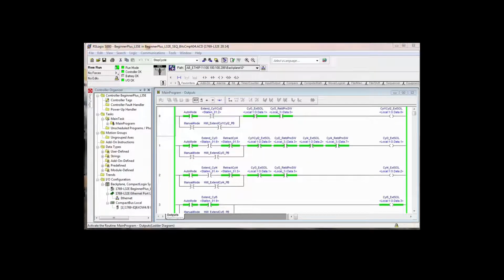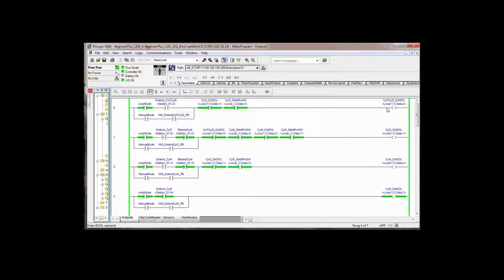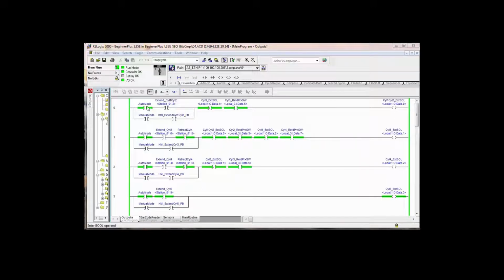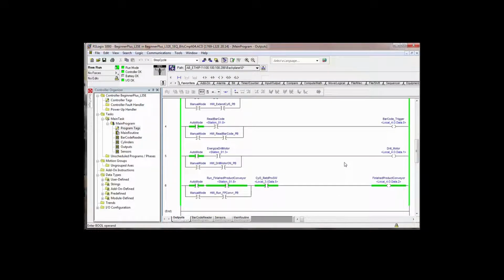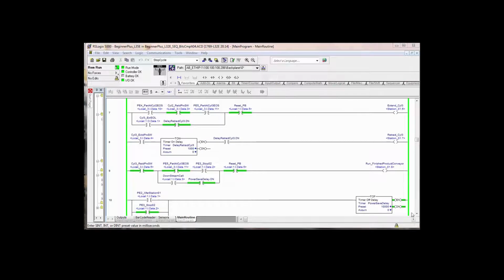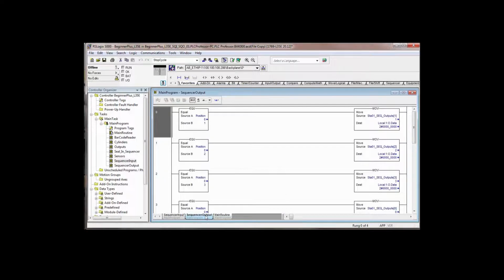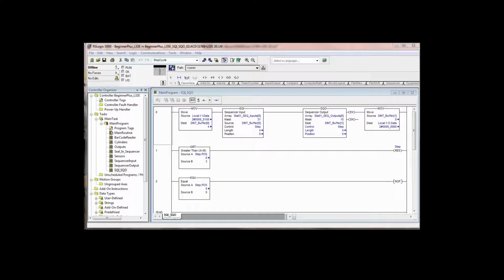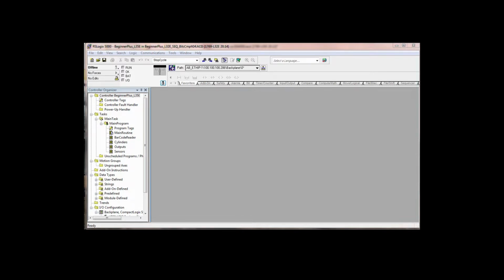40 - RSLogix/Studio5000 Manual Pt2 - Programming a Complete Machine Pt3